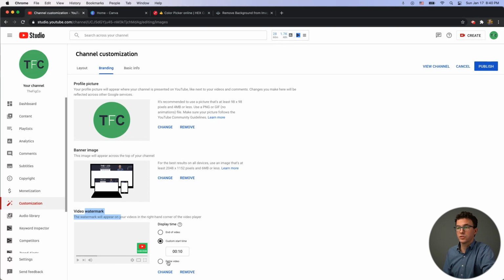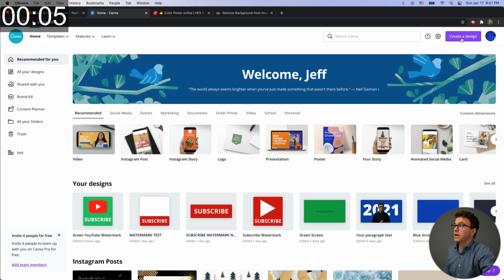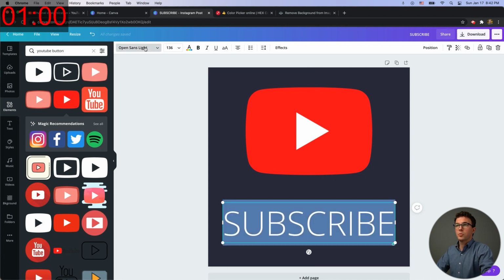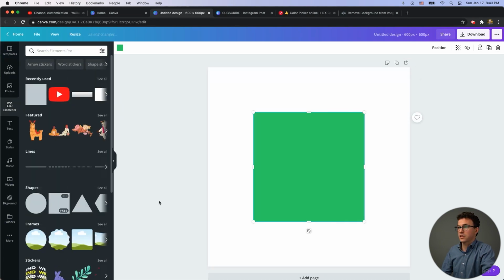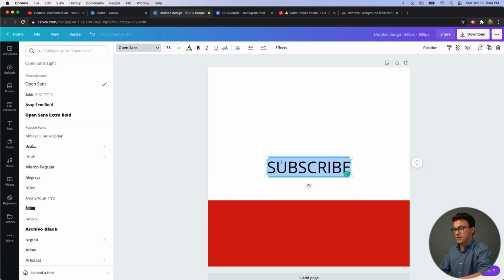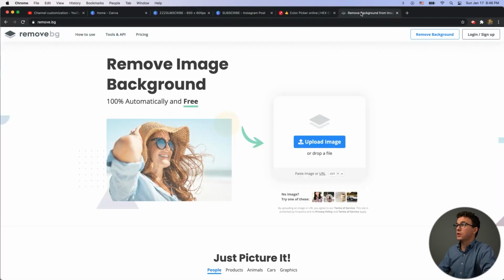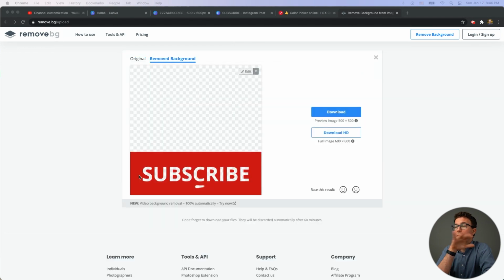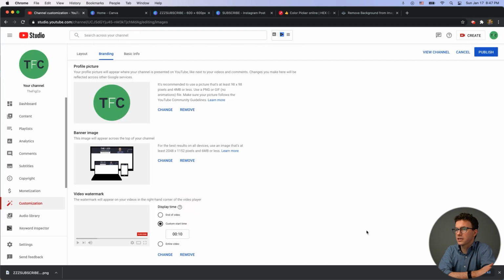How to Make a Watermark for YouTube Videos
In this video, you will learn how to create a watermark for your youtube videos. Then, we will add the watermark to the videos on your channel in YouTube Studio.